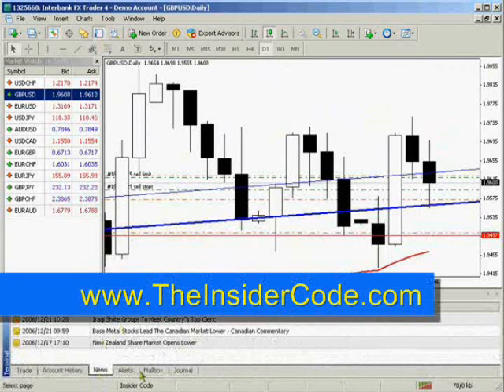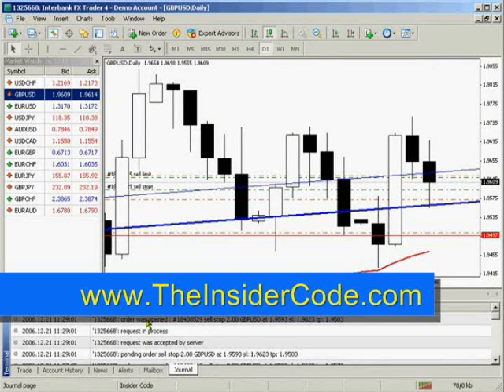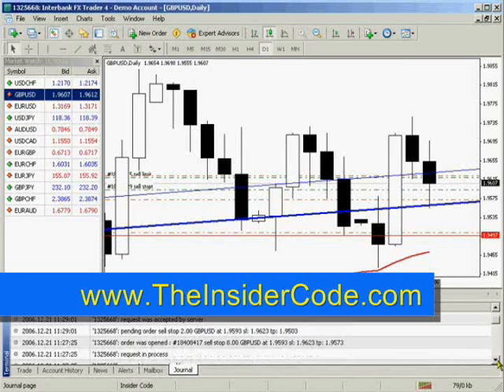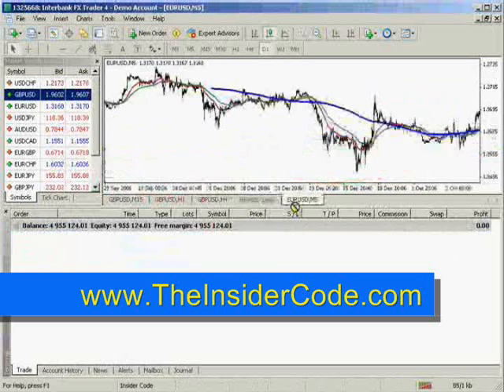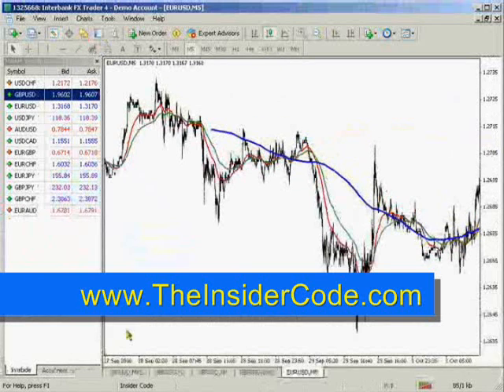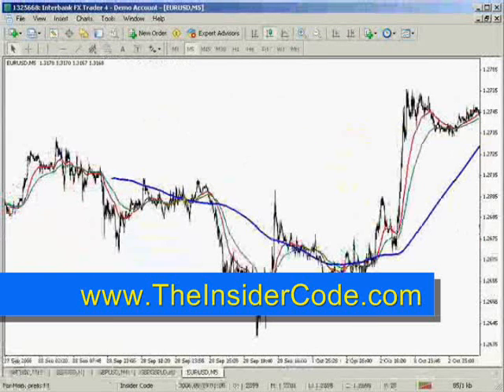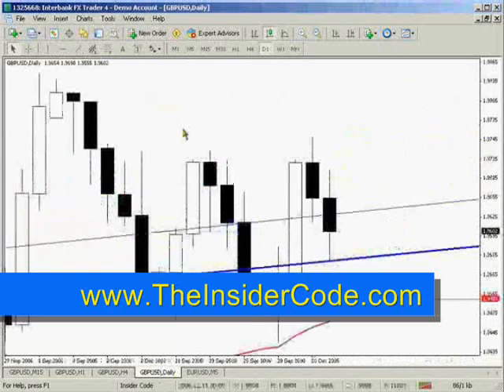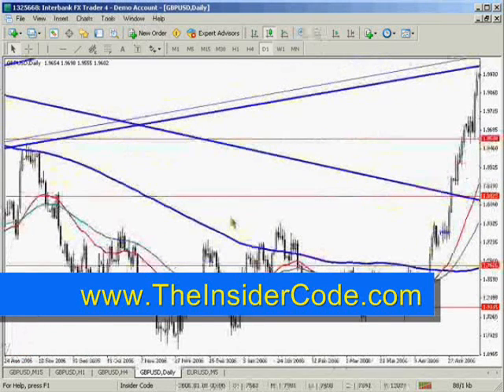Wall Street Forex Market - TheInsiderCode.com Mac X pt.21f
-Wall Street Forex Market- pt.21f with Forex Expert Mac X of The Insider Code.